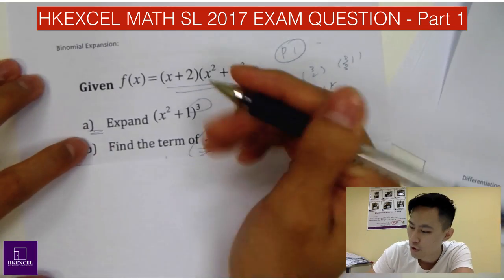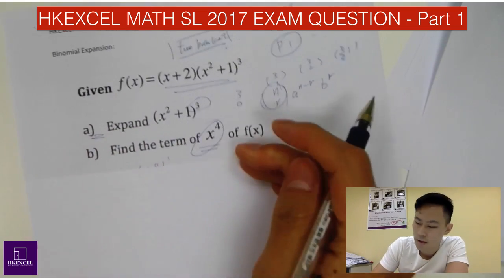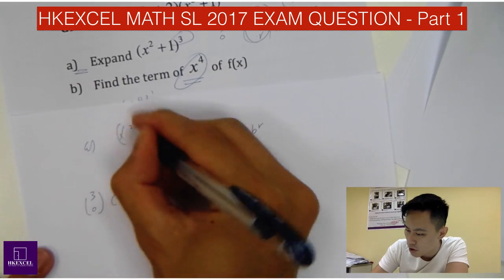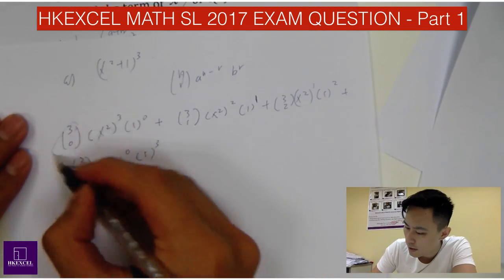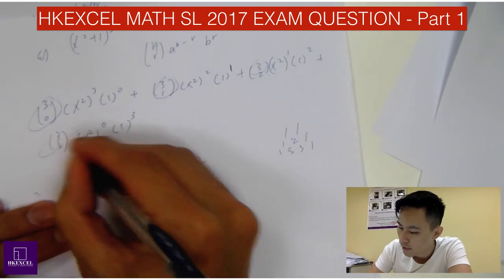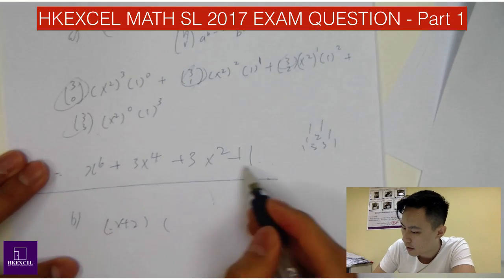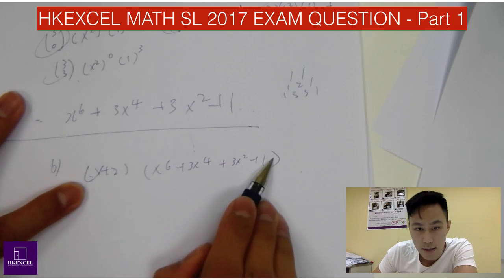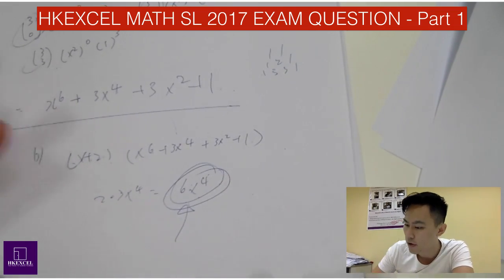IB Math SL 2017 Tip question l HKExcel